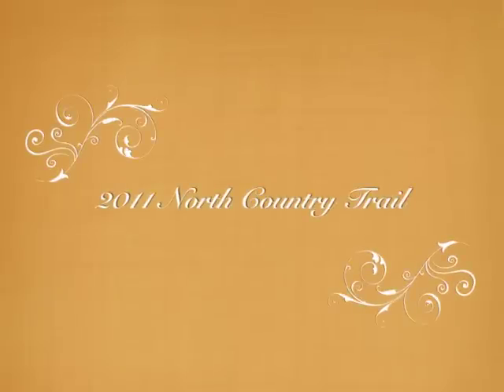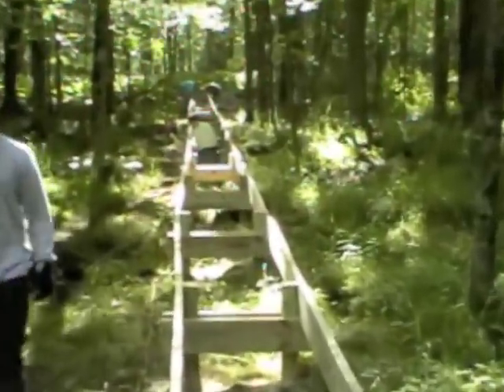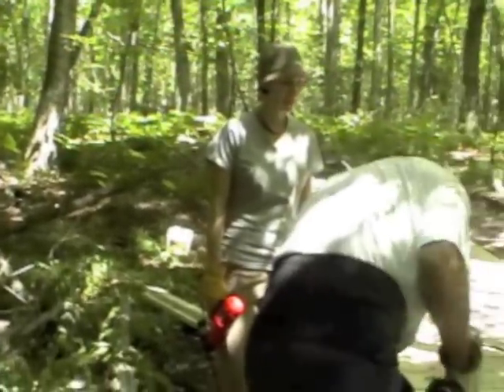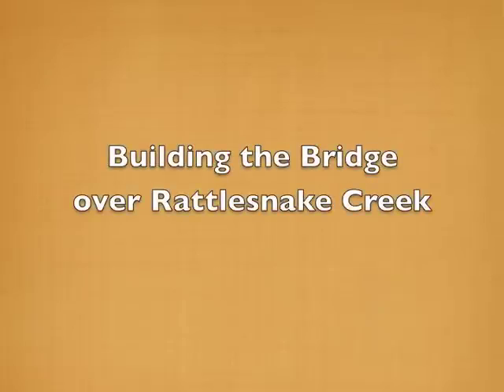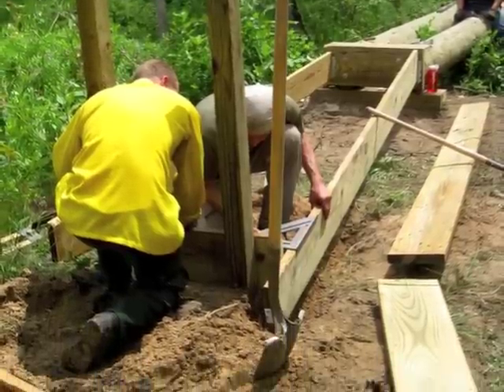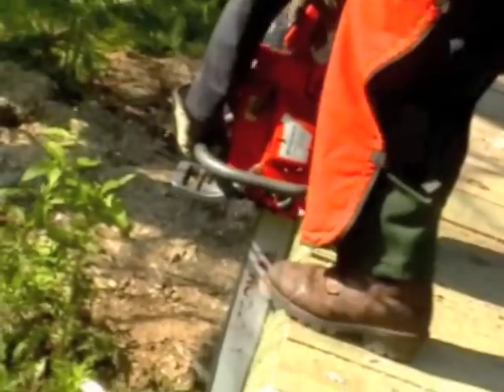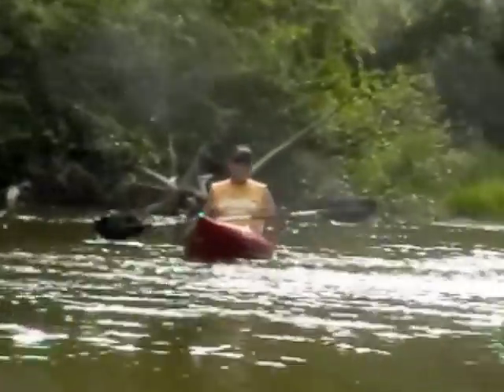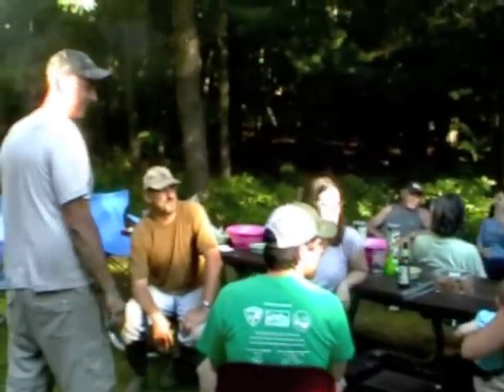2011 AHS North Country Trail Boardwalk & Bridge.m4v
An American Hiking Society volunteer crew worked with volunteers of the North Country Trail Association and the Manistee National Forest to construct boardwalks and a bridge in Michigan in 2011.  Still photos and video document the process, and also show our kayak trip on the Pere Marquette River and camp life.